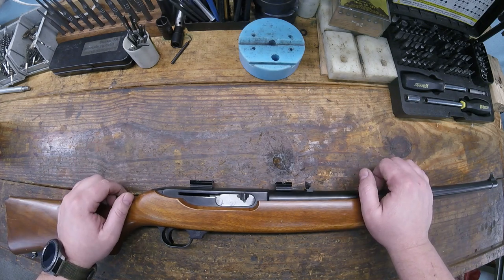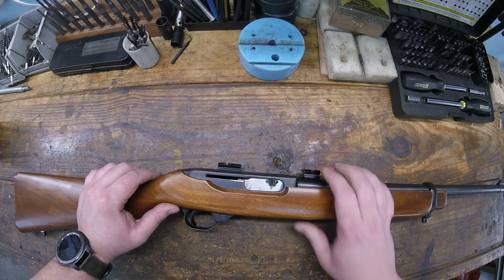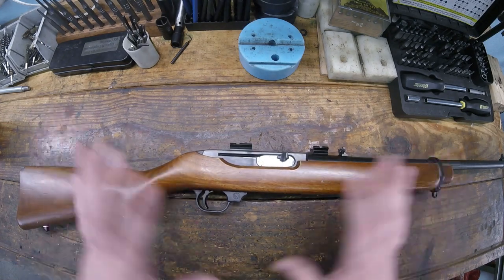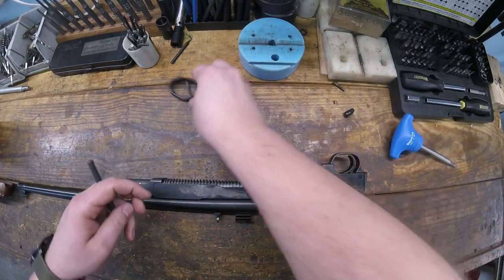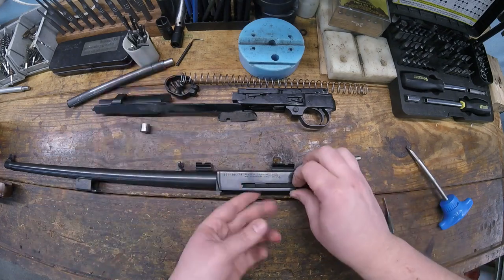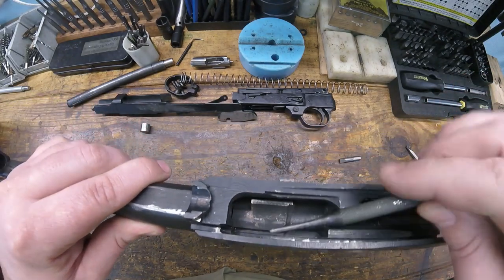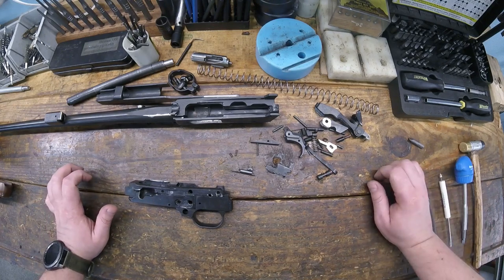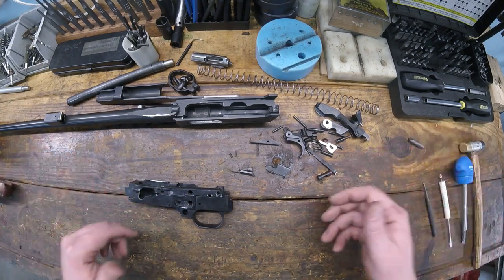Ruger 44 Carbine disassembly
I am Back! We are working with the cool little Ruger .44 magnum Carbine.